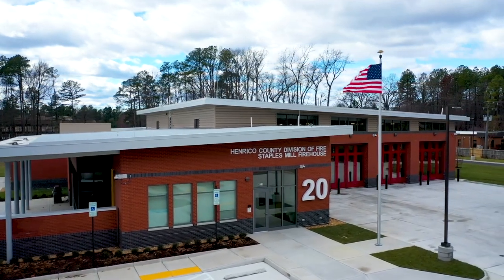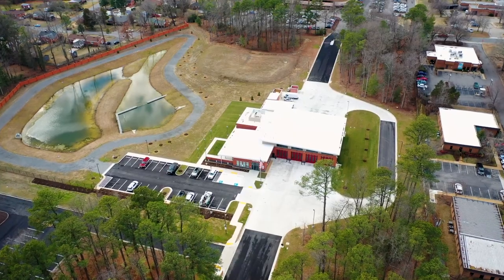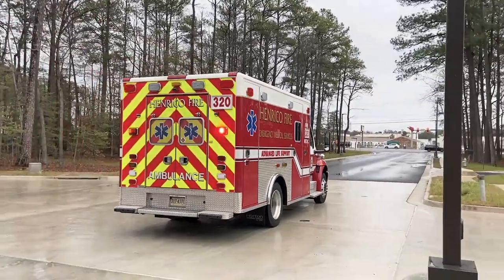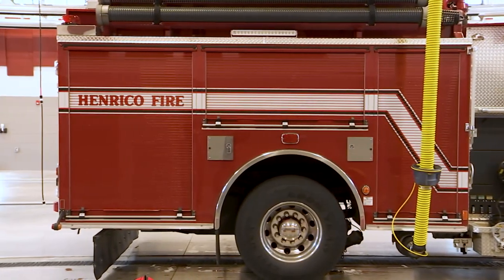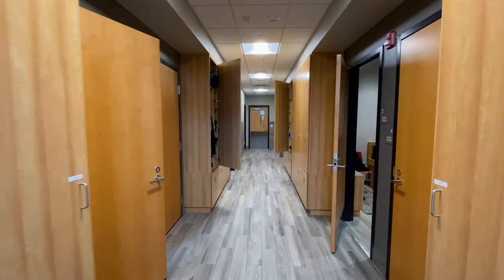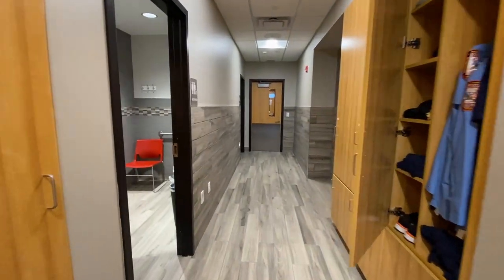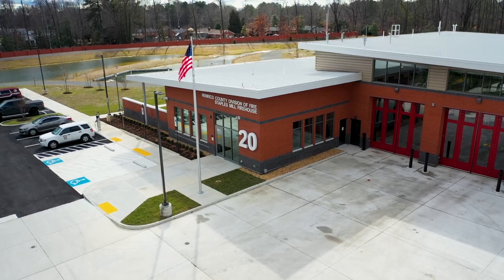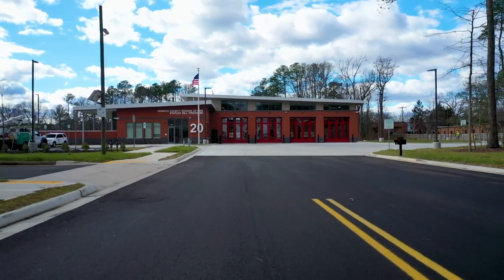Behind the Scenes of Firehouse 20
The Henrico County Division of Fire recently opened Firehouse 20, near Staples Mill and Parham, to provide service to the Brookland District. The 12,795 square foot facility has four bays and houses both a medic and engine apparatus. The open-space design features a large common space and kitchen, as well as private bunk rooms and a fitness room.